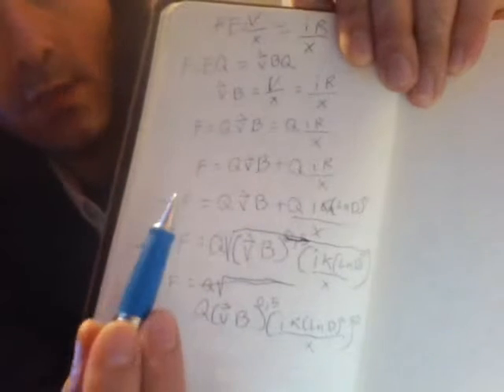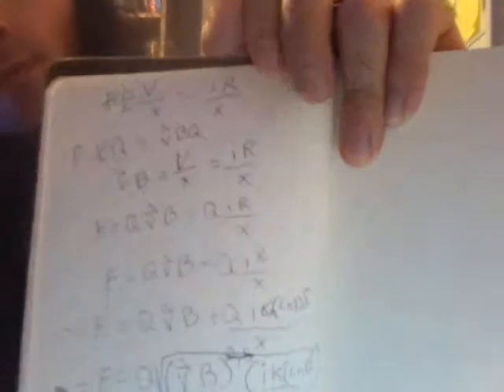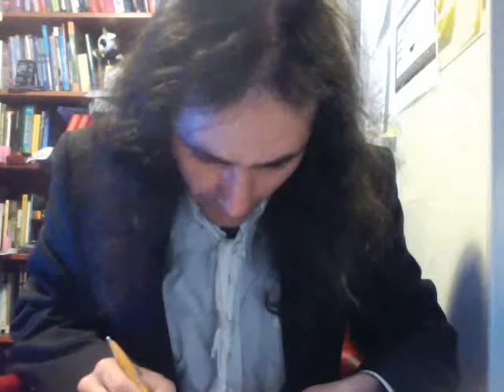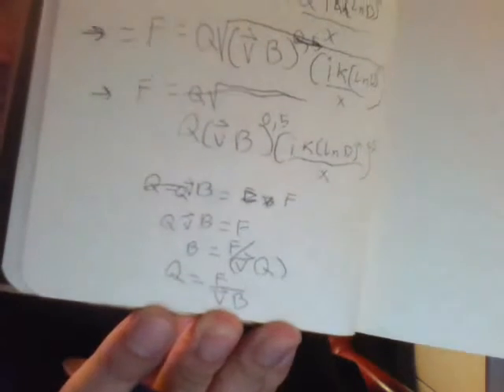Invention forces #1166 to #1172 by Flo Quatre for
Invention forces #1166 to #1172 by Flo Quatre for Bulgaria tax for their healthcare system from the genius spermbank 7 June 2015